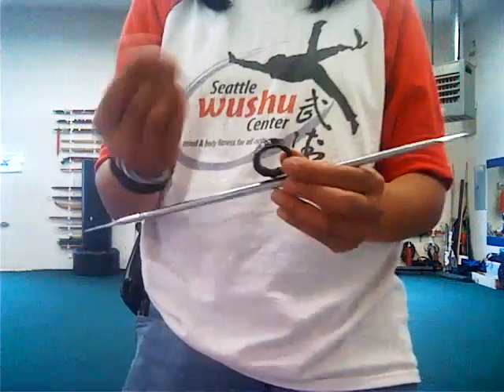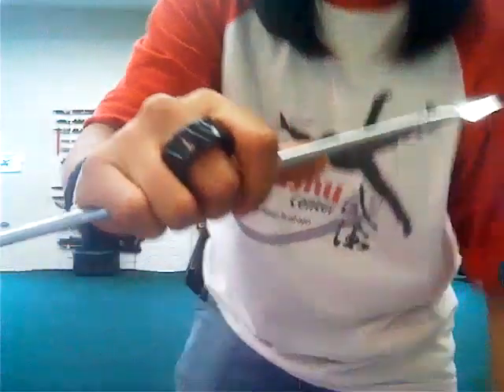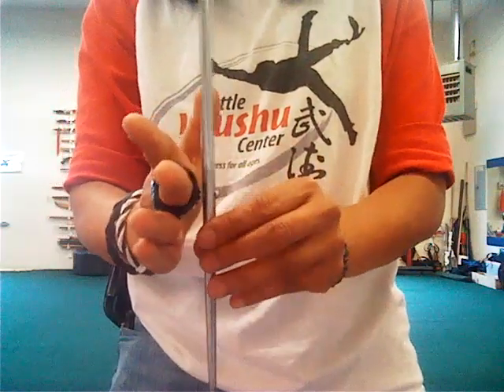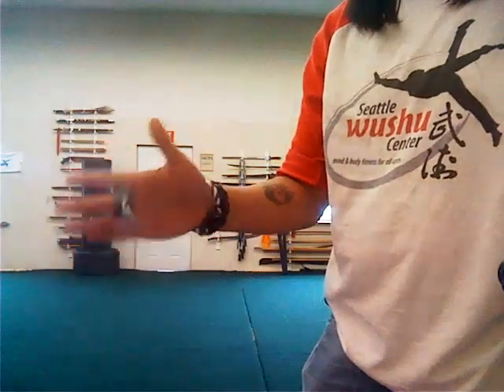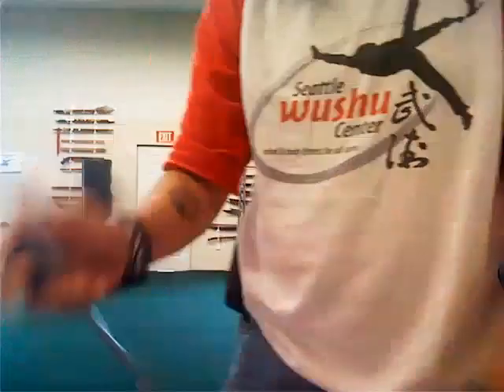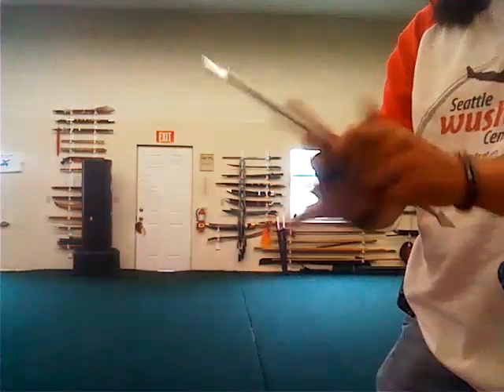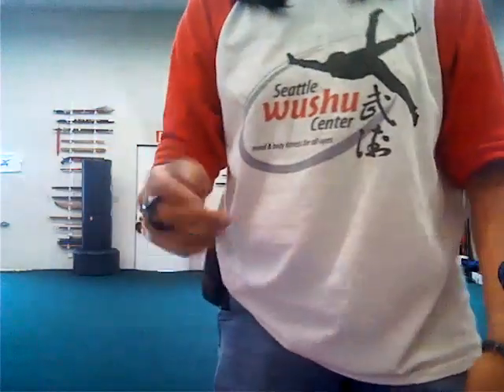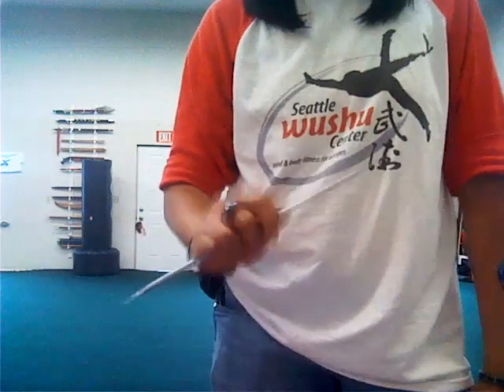By request: Help with basic Emei Piercer spinning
Someone who commented on my "Throwing Emei Piercers"  video requested help in learning to spin them.  Here ya go!